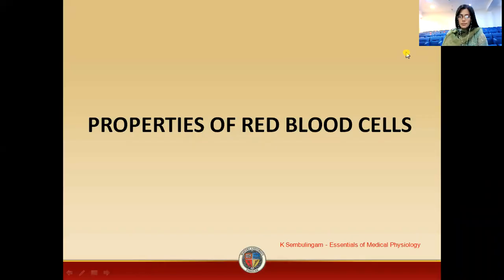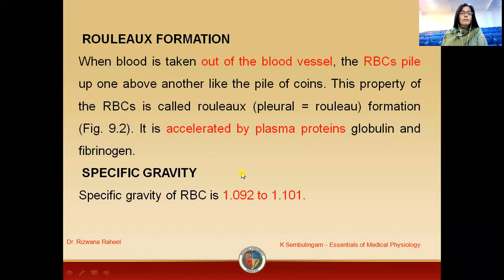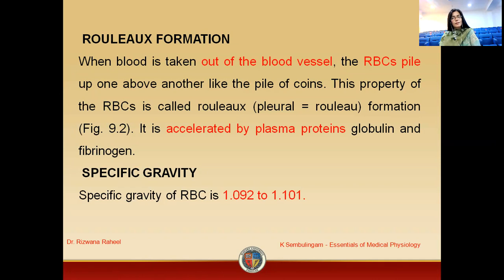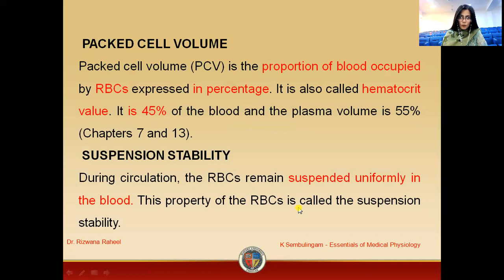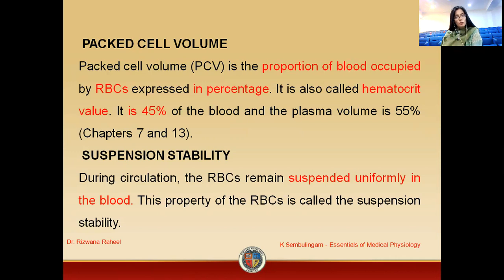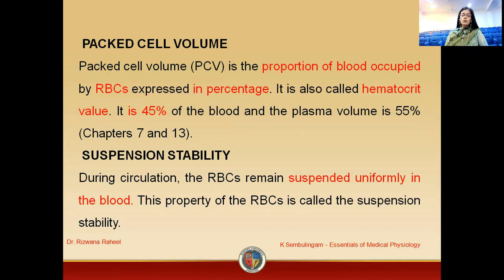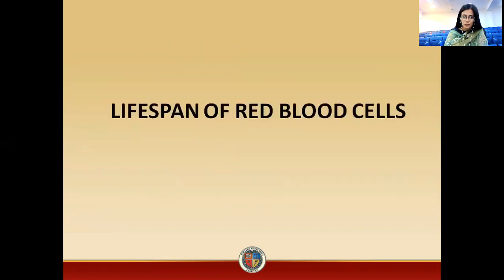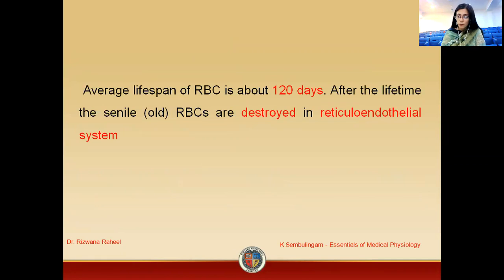PROPERTIES OF RED BLOOD CELLS